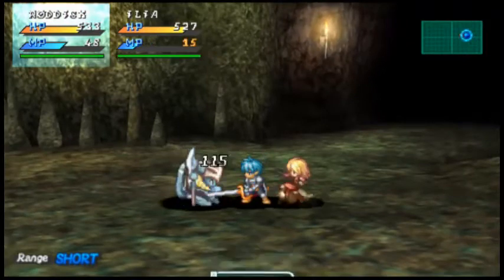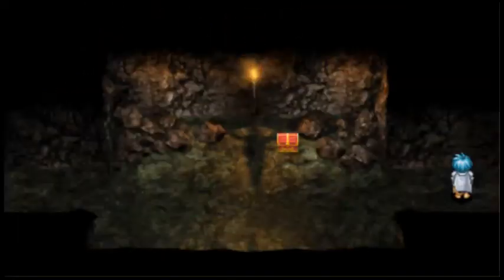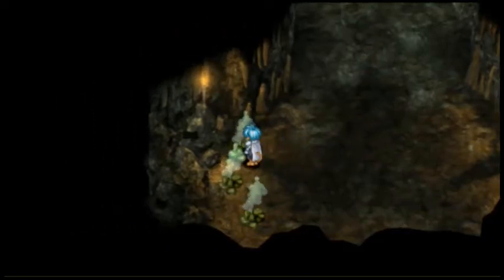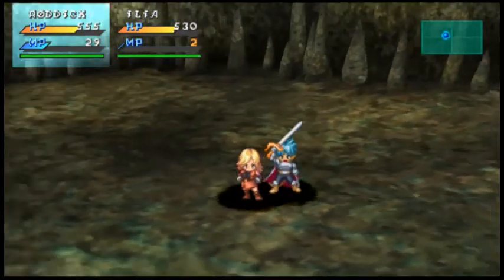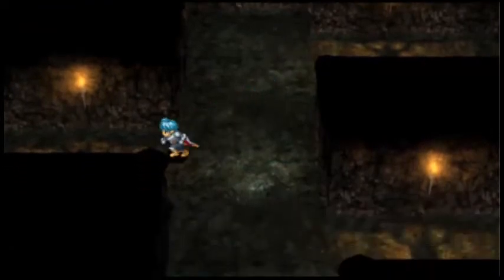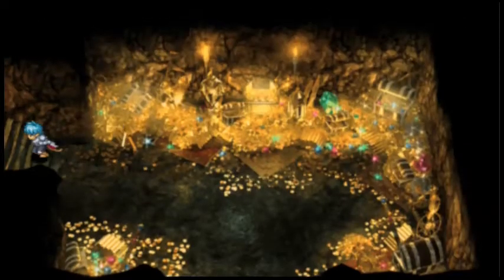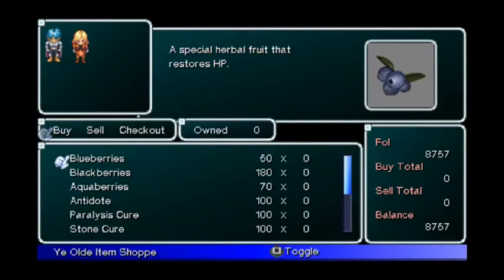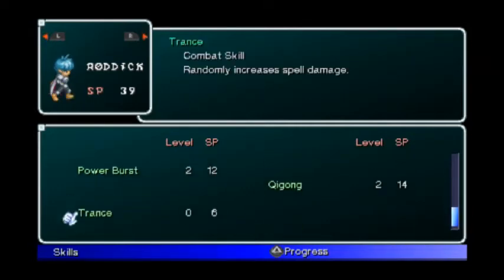Star Ocean: First Departure [BLIND] - 7 - Pirate Cove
Stairs and explosions and ocarina music, oh my.